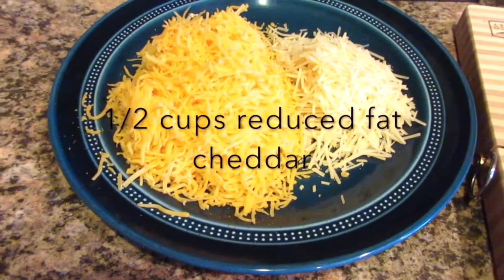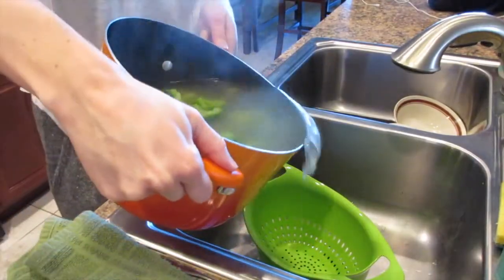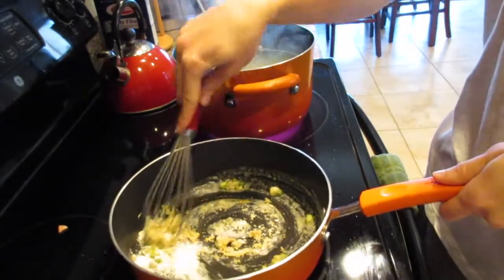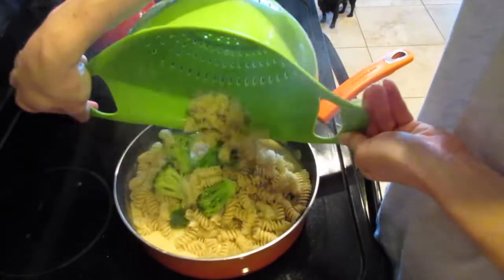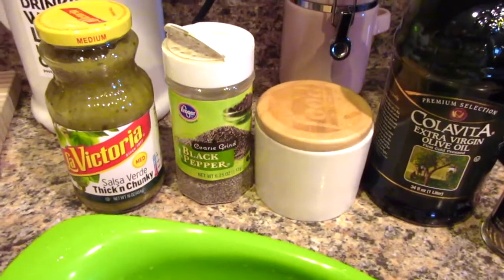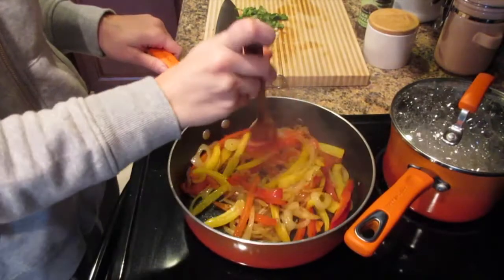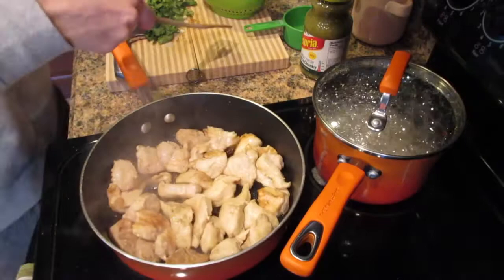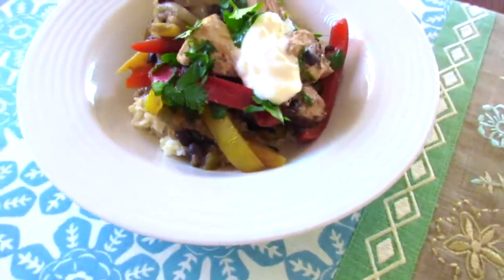Healthygirldishes Part 2- Dinner!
Thank you guys so much for watching! Full recipes down below!

Broccoli Bacon Mac and Cheese
12 oz pasta- I used a whole wheat fusilli
8 oz frozen broccoli florets- you can do fresh
2 tbs butter
4 slices Canadian bacon chopped
4 scallions chopped, greens and whites separated
salt and pepper
2 tbsp all purpose flour
2 tsp dijon mustard
1 cup milk of your choice- I suggest almond or 2% milk
1 1/2 cups reduced fat cheddar cheese shredded- I used the bagged stuff
1/4 cup parmesan- I used the bagged stuff

Bring a large pot of salted water to boil. Add the pasta and cook according to the directions. In the last 3 minutes of cooking time drop your broccoli in with you pasta. Cook together for last 3 minutes. Reserve one cup of your pasta water and set aside. Drain pasta and set aside.
Melt your butter over medium heat in a large skillet, add Canadian bacon. Cook about 5 minutes, stirring occasionally, until golden and slightly crispy. Remove from pan with a slotted spoon onto a paper lined plate, leaving grease in pan behind.
In the same pan add your scallion whites and sprinkle on some salt and pepper. Cook for 1 minute. Sprinkle on your flour and add your mustard. Whisk together and cook for 2 minutes. Whisk in your milk and the reserved pasta water. Cook whisking until slightly thick, about 5 minutes. Add the cheese, whisking until creamy, about 2 minutes.
Stir in the pasta, broccoli and Canadian bacon. Season with salt and pepper to taste. Top with scallion greens and serve.

Original Recipe- Food Network Magazine- adjusted to my tastes :)

Salsa Chicken
1 cup of the grain of your choice- I used brown rice
2 tbsp olive oil
1 yellow onion sliced
1 red bell pepper sliced
1 yellow bell pepper sliced
1 pound boneless skinless chicken breasts sliced up- I used 2 large chicken breasts.
1 cup jarred salsa- I used a salsa verde but you can use whatever you like
1 15 oz can black beans rinsed and drained
cilantro chopped
1/4 tsp ground coriander (optional)
salt and pepper
sour cream and hot sauce for serving

Cook the rice (grain) according to package directions.
Heat 1 tbsp olive oil in skillet over medium heat and add onion, sprinkle with salt and pepper, stir and put lid on to cook for 5 minutes. Stir occasionally. Add the red and yellow bell peppers, cook 4-5 minutes until tender with lid off. Transfer to plate.
Add 1 tbsp more of olive oil in same pan over medium heat. Sprinkle chicken with salt and coriander. Add chicken and brown for 3-4 minutes. Add black beans and salsa and gently simmer the chicken until it is cooked through, about 4-5 minutes.
Fold in the peppers and onions back into the pan. Serve over rice (grain) garnished with cilantro, sour cream and hot sauce. Yum!
Original recipe- Womansday.com, adjusted to my tastes :)

This video is not sponsored and I'm just cooking in my own kitchen :)